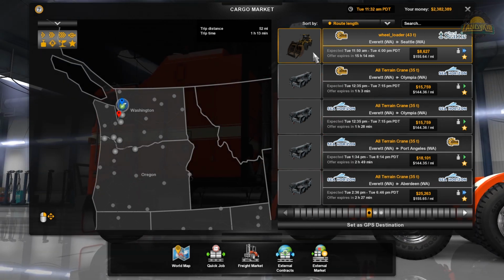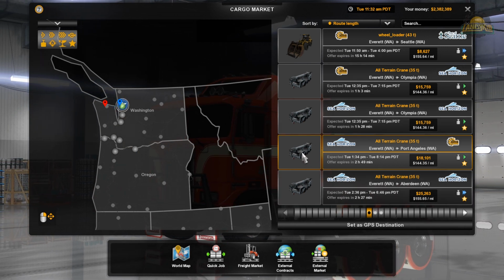American Truck Simulator looks like we're up and going